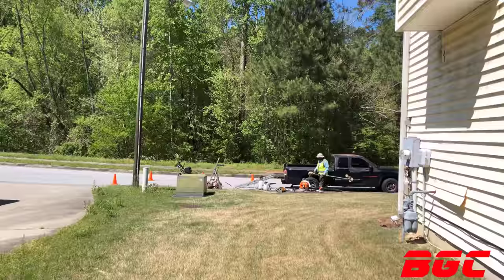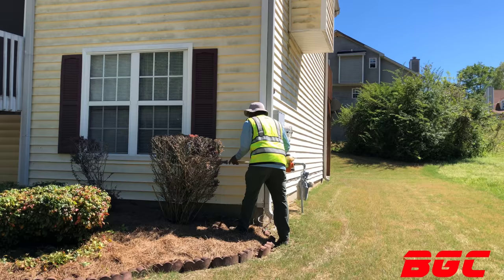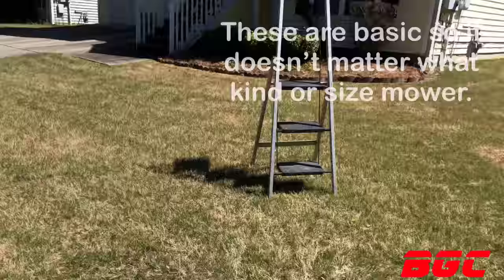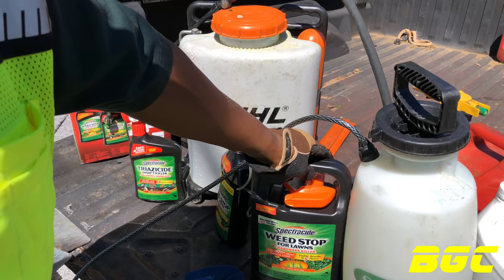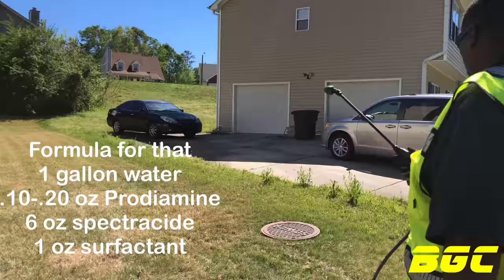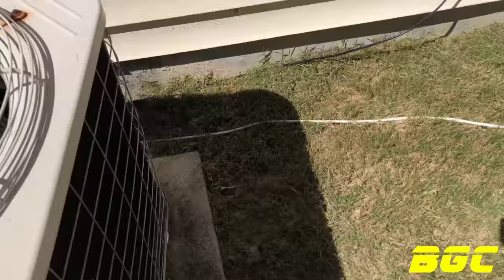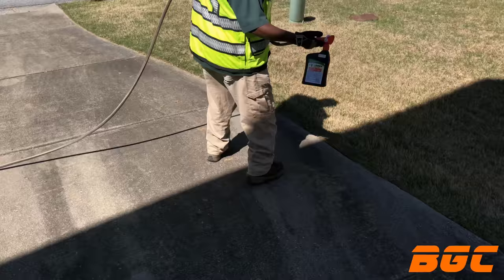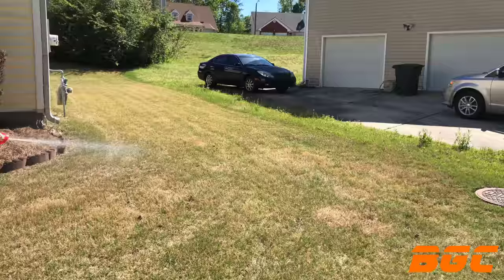How to maintain your Bermuda lawn plus Spectracide liquid insect killer, Ugly lawn fix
in this episode B Y D will show you how to maintain your Bermuda Lawn. so caring for your Bermuda Grass is really easy in a since. the first thing while maintaining your bermuda lawn is to cut the Bermuda Lawn on a regular basis. you must cut the Bermuda Grass once a week or twice a week if on a high nitrogen program. if you are going to line your lawn up do not use a weed eater. the Stick edger is the best tool for that job. Michael Bowman knows lot about bermuda grass and after watching Bermudagrass Central you will know how to main your Bermuda Lawn.  I also do a Spectracide liquid insect killer . Plus the ugly lawn fix can be done by just following these steps.

If you are considering buying products in my videos, try shopping at BYD's lawn shop through this